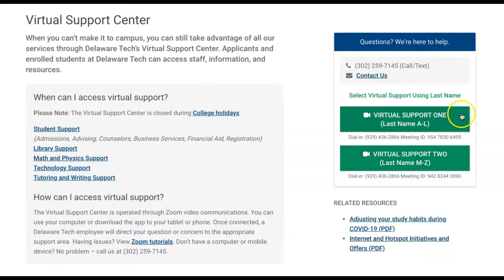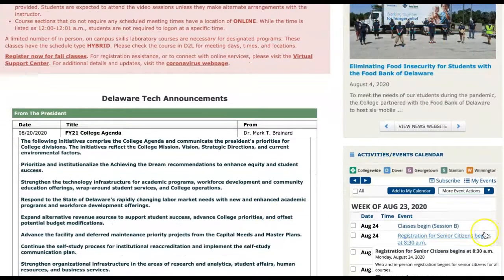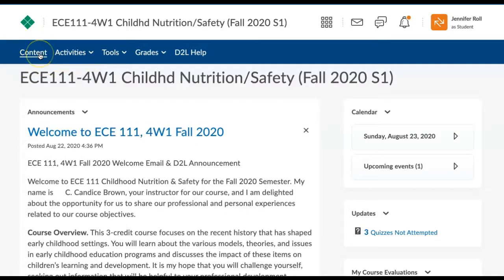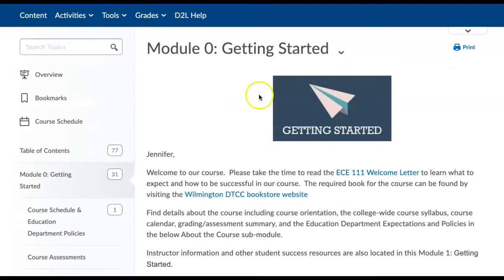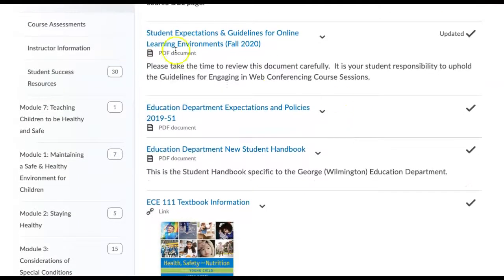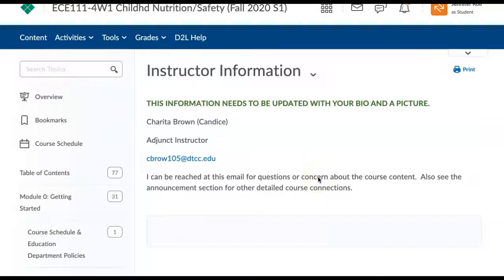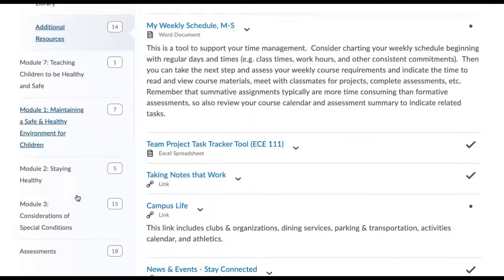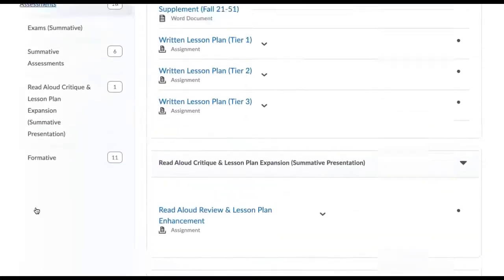ECE 111 Coure Overview (Fall 20)